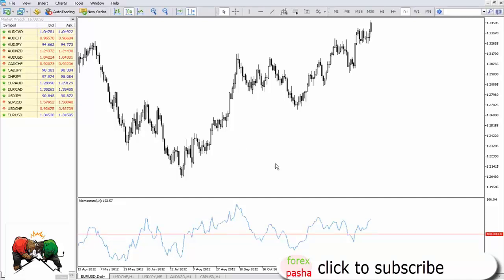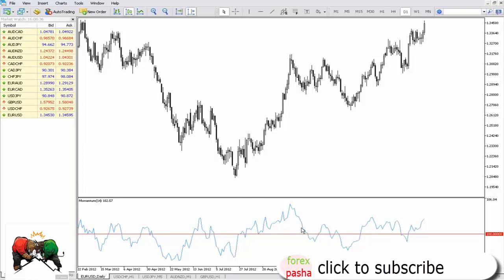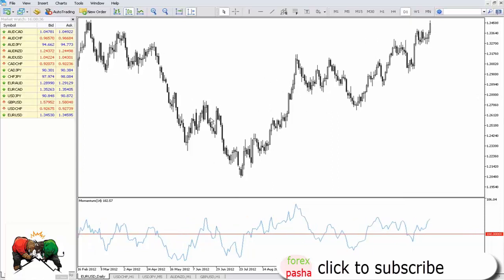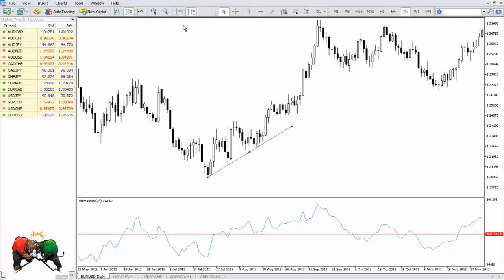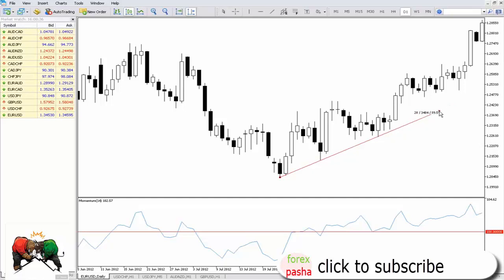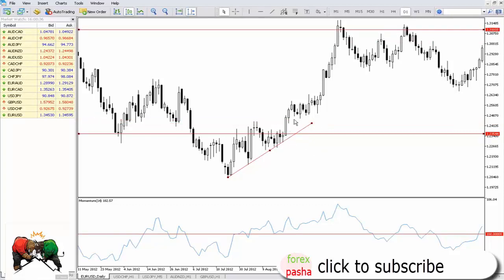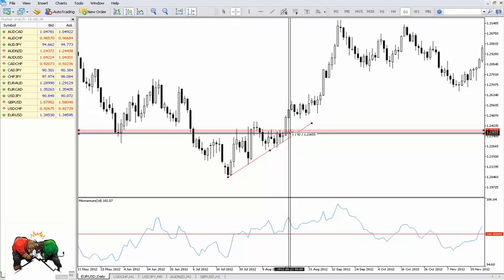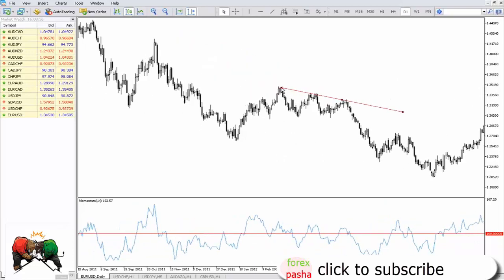how to draw trend lines best forex trading strategy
Definition
A trendline is one of the basic components of most technical analysis patterns. To construct a trendline, simply connect either the high prices or low prices on an asset’s chart. The resulting line is the trendline.

There are two types of trendlines. An uptrend line is formed by connecting the low prices for an asset, where the more recent low price is higher than the previous low price. An uptrend line extends into the future and can be thought of as a level of support for the asset’s price. A downtrend line is exactly the opposite, and is formed by connecting the high prices for the asset, where the more recent high is lower than the previous high. A downtrend line can be thought of as a level of resistance for the asset’s price. Only two points are necessary to draw a trend line, but the more points are used in constructing the line, the more traders tend to consider it as a valid indicator of an asset’s overall trend.

Trendlines have a variety of uses in technical analysis, most fundamentally for their ability to predict levels of price support and resistance. Trendlines are also used as components in a variety of specialized technical analysis charts, including trend channels and wedge patterns.